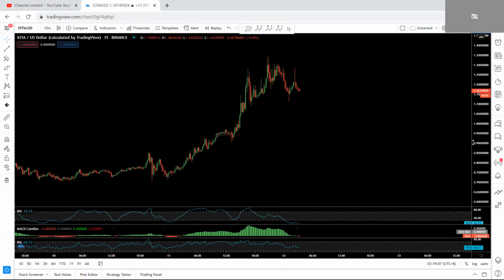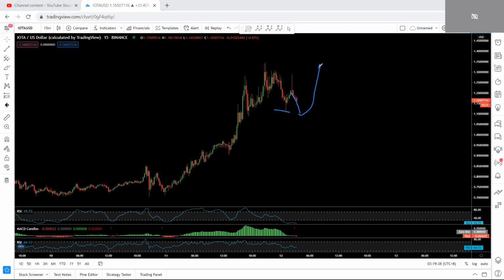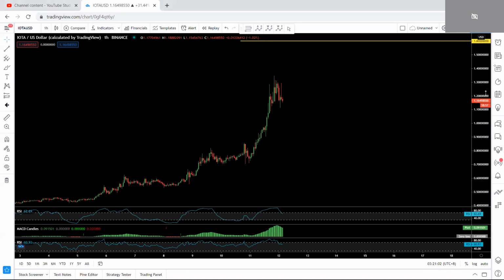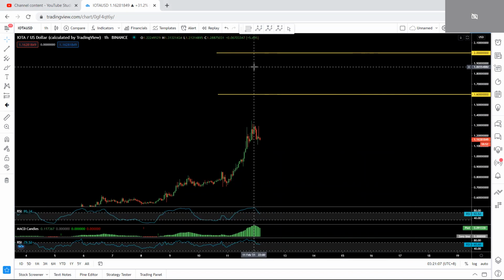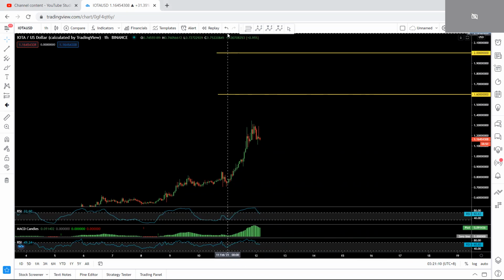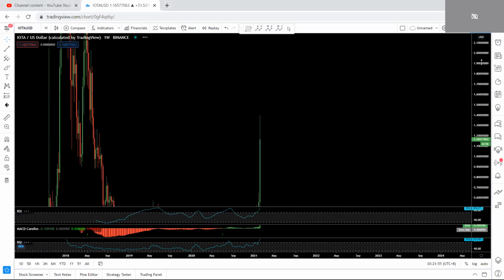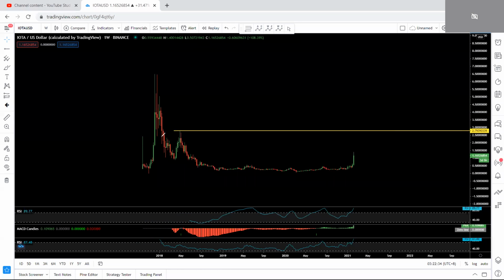IOTA Daily Forecast 12 February 2021 - MIOTA